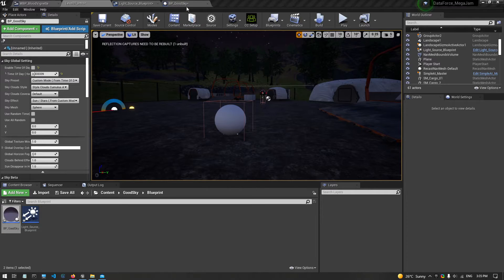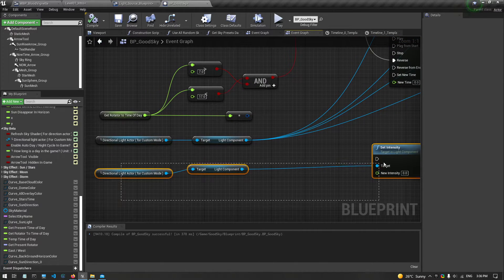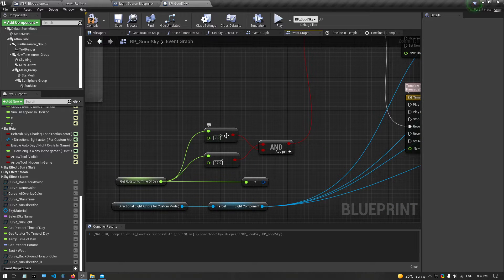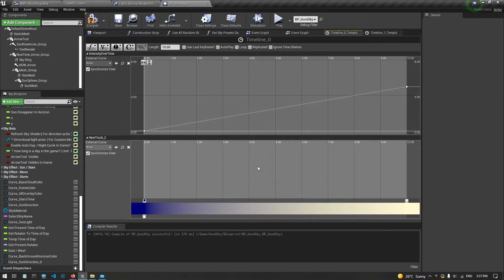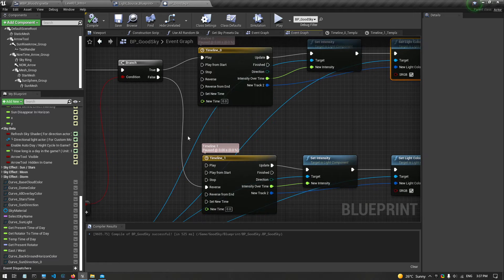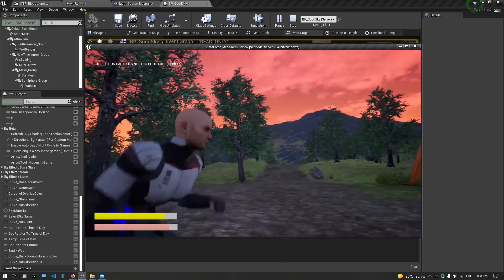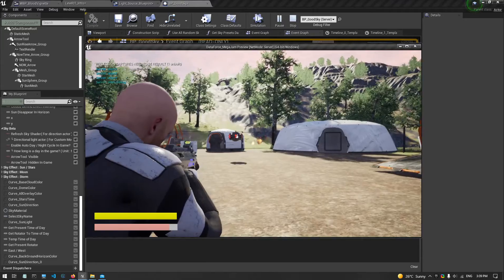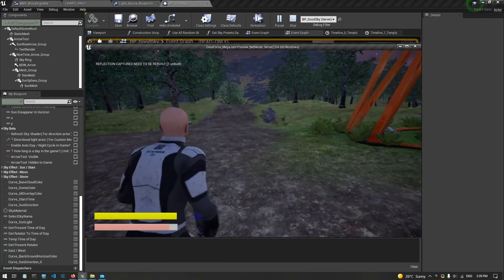Fixing Day/Night Cycle with GoodSky for Unreal Engine 4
In this video, I answered a question posted on the Unreal Engine Marketplace about a free asset.